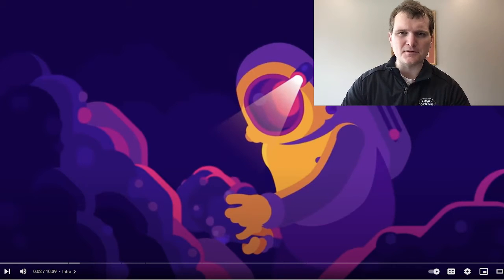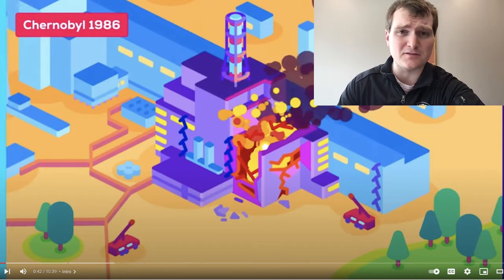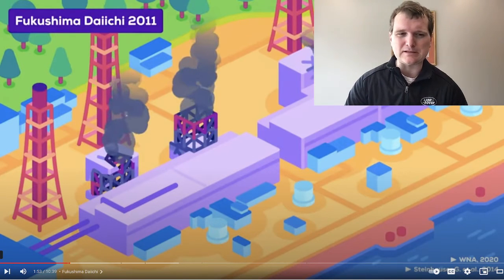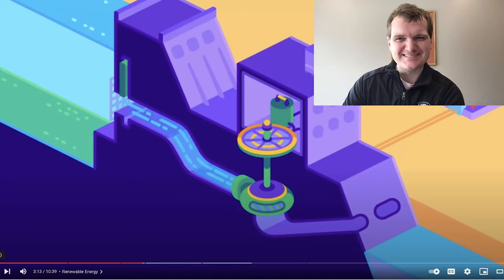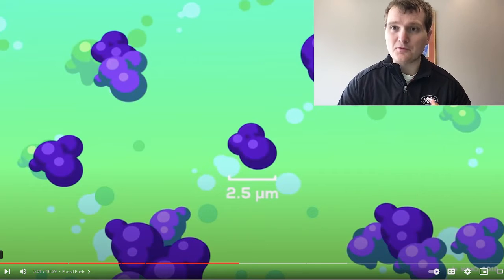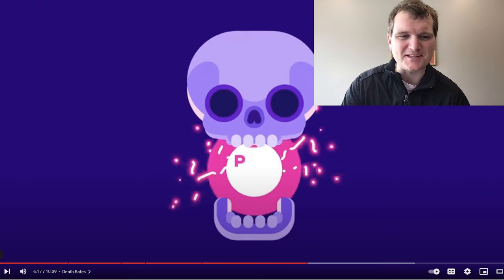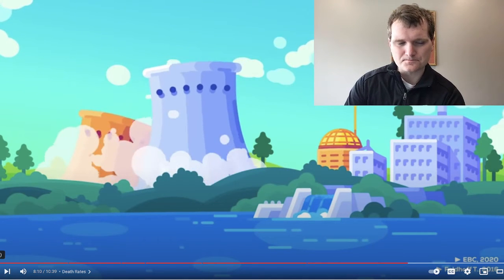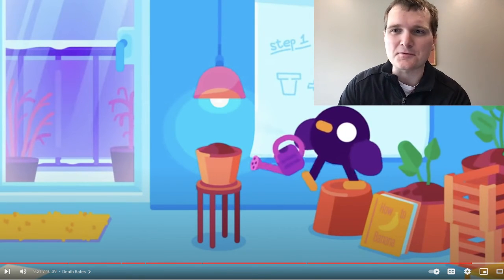Nuclear Engineer Reacts to Kurzgesagt "Worst Nuclear Accidents in History"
00:50: Skip Intro